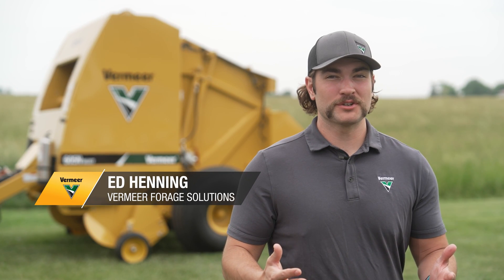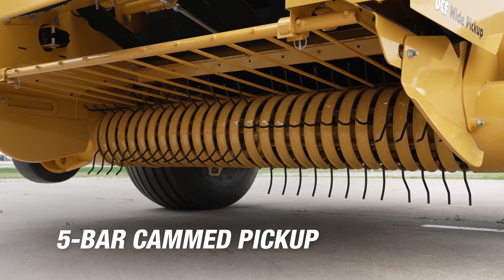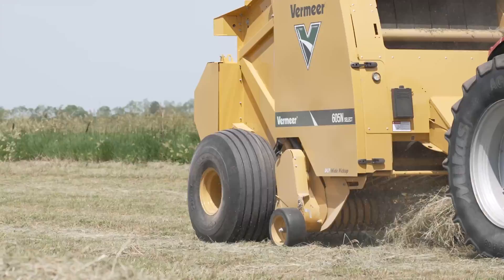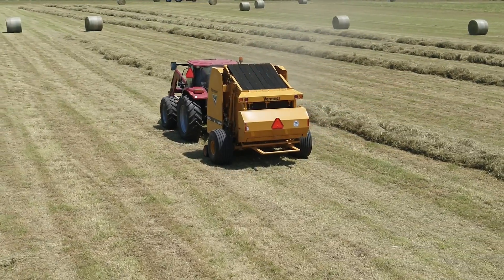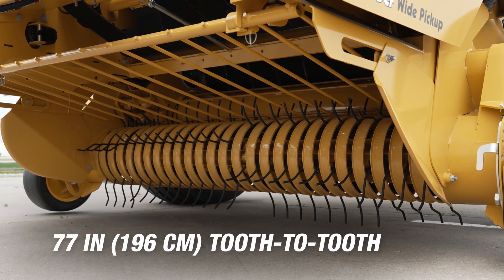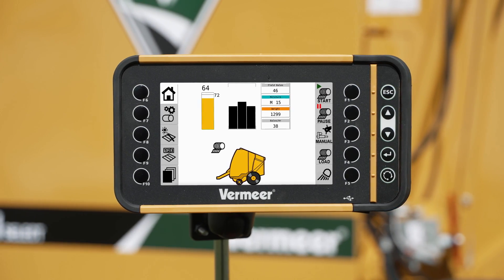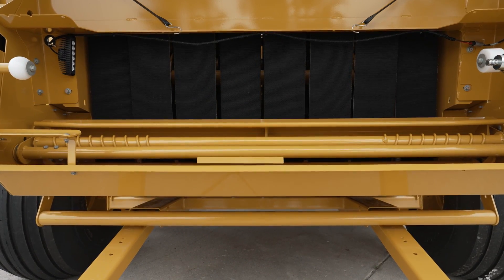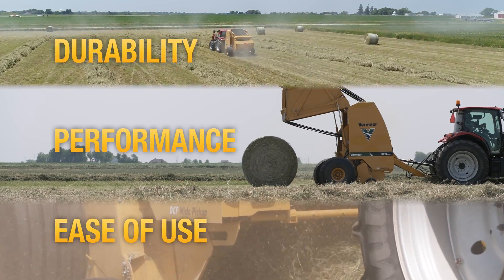Walkaround of the Vermeer 605N round hay baler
Out of all our engineering accomplishments, Vermeer is still known best in the agriculture industry for its innovative hay balers. Meet the 605N baler — rugged and reliable and a top choice for hay producers across the nation.